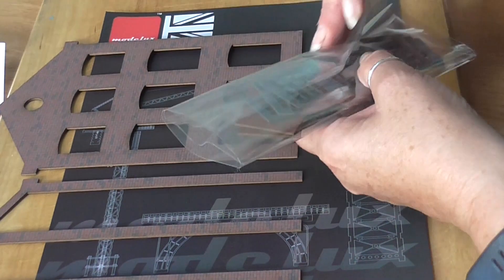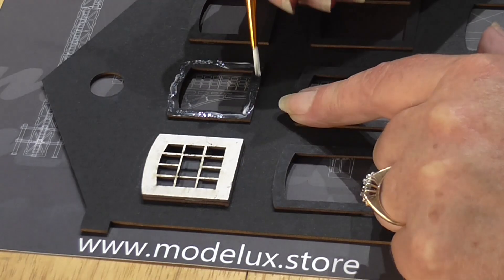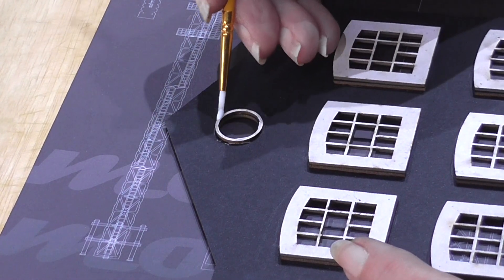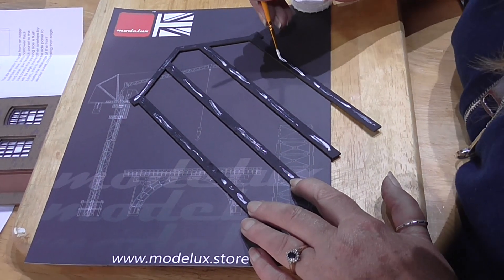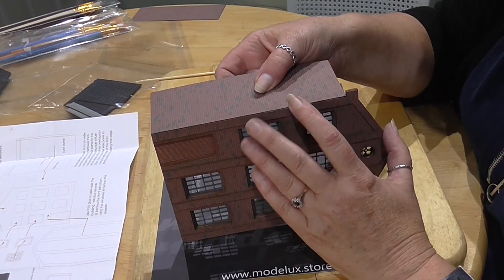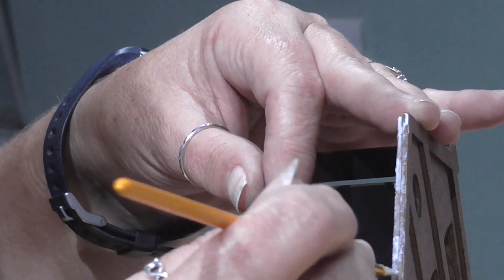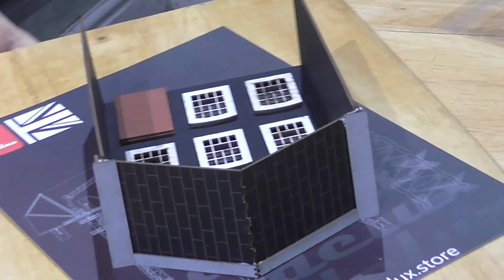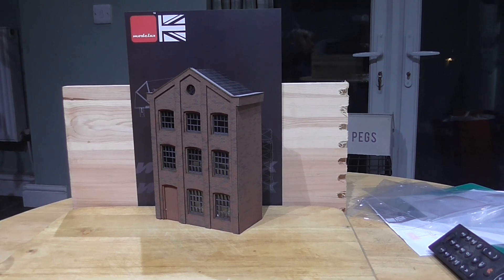Building a Modelux Worcester Low Profile Warehouse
A  brief discription on how to construct the Modelux Worcester Wharehouse